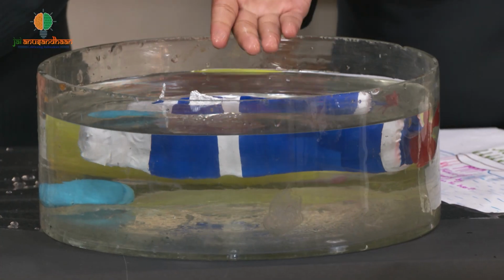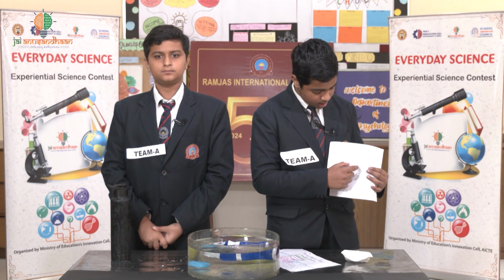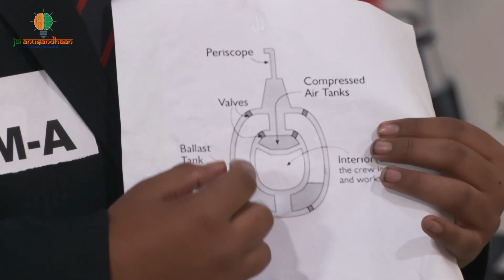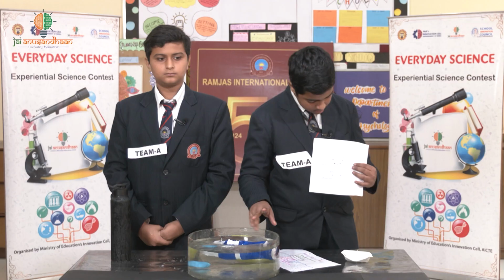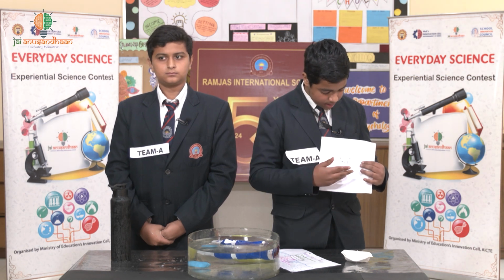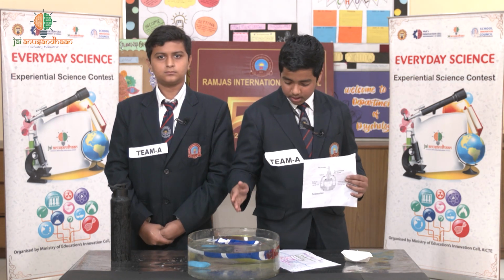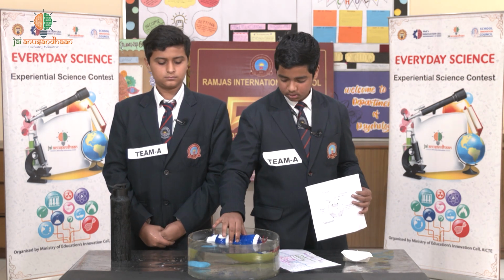Buoyant Force 1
Subject: General
Course Name: Innovation
Name of Presenter: Samarth Shivam